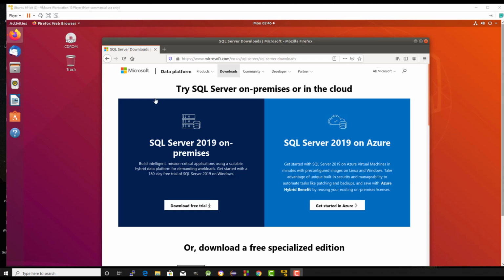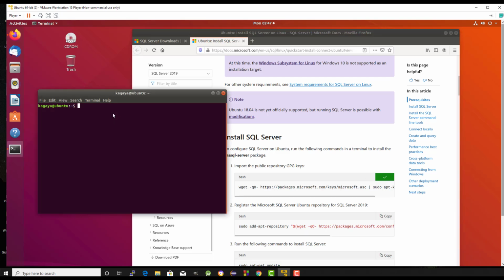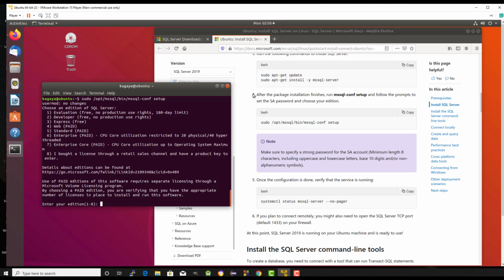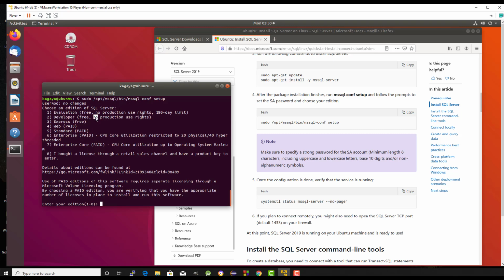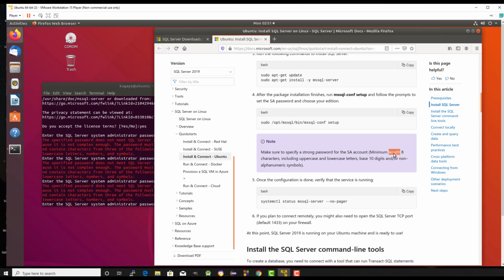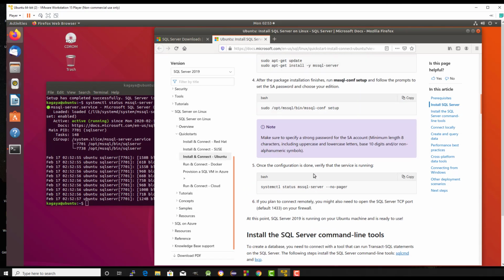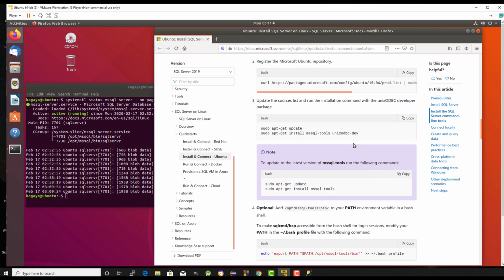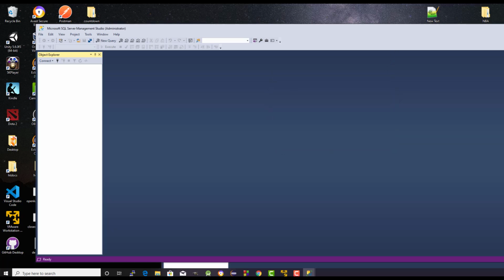How to Install SQL Server 2019 on Ubuntu Linux